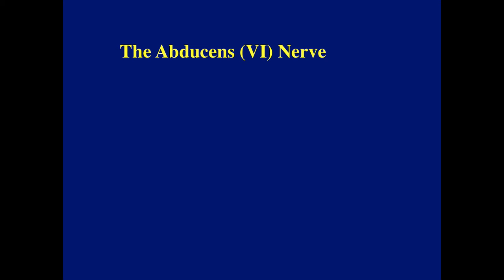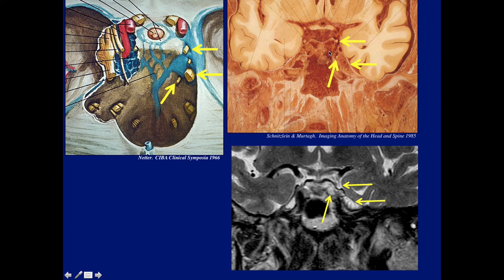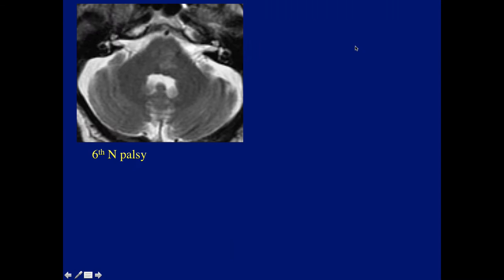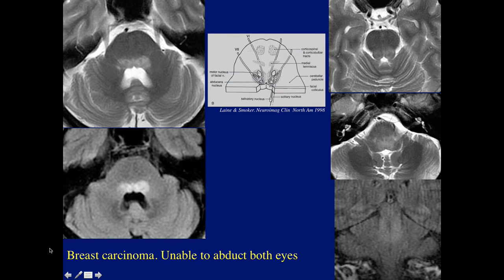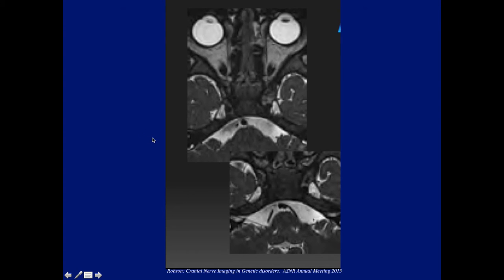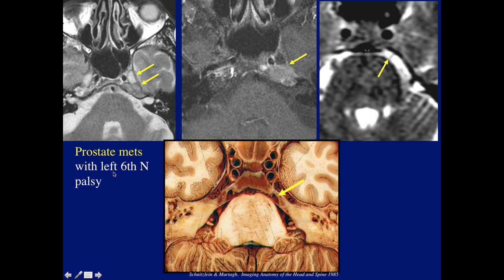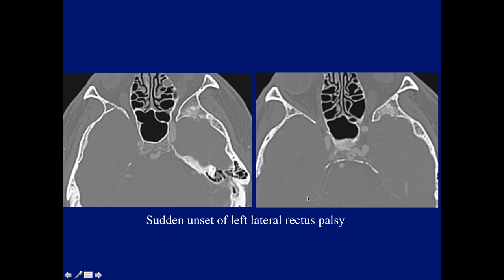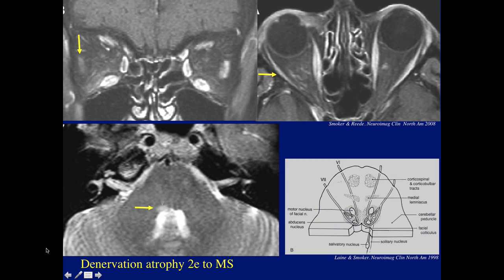Imaging cranial nerve 6 - Abducens nerve